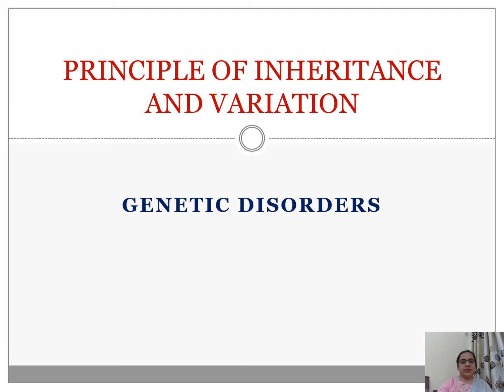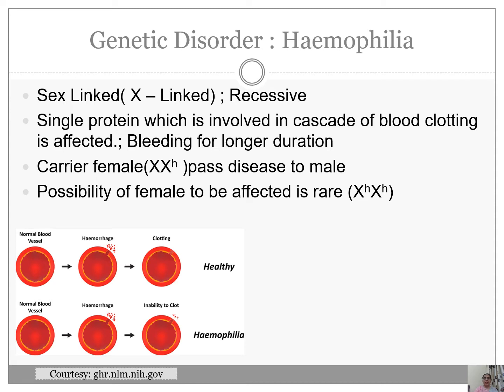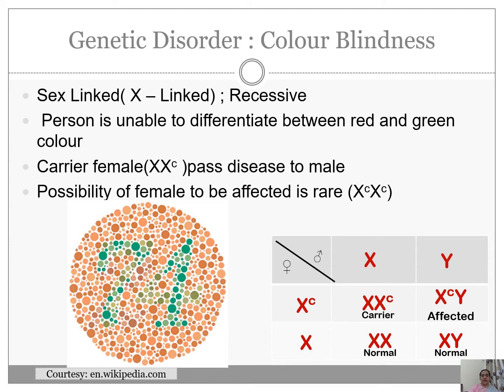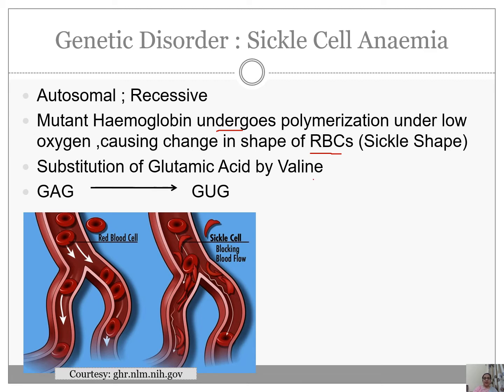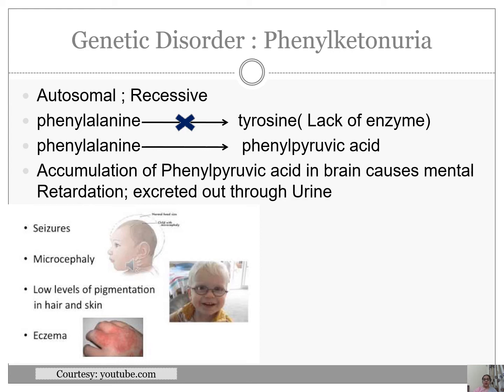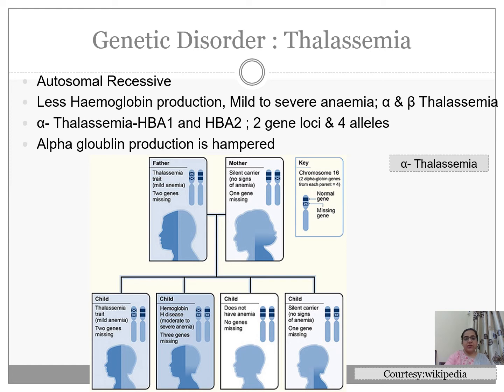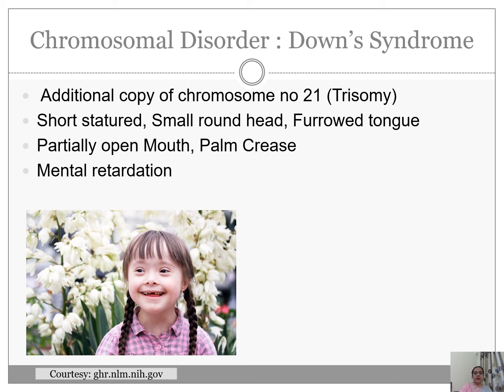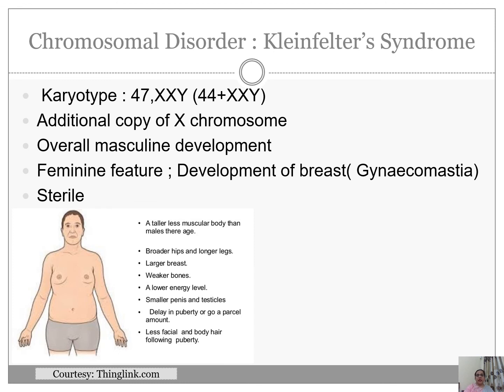XII BIOLOGY CHAPTER 5 PRINCIPLE OF INHERITANCE & VARIATION LECTURE 5 GENETIC DISORDERS